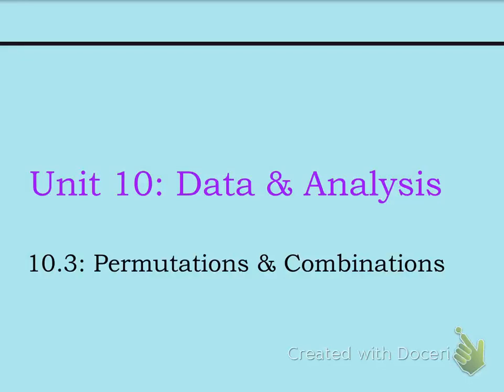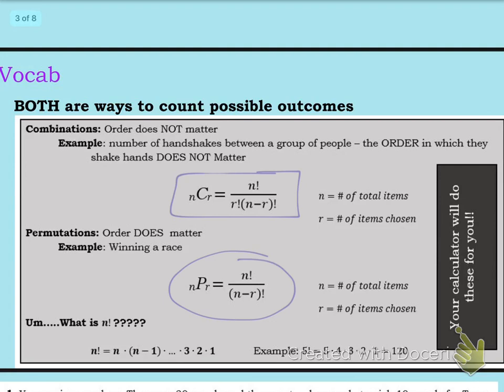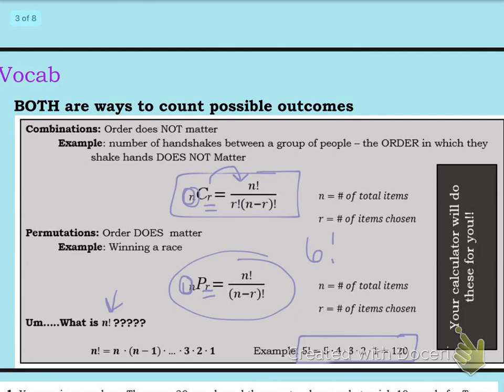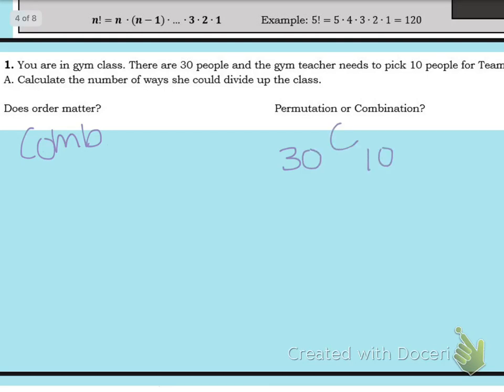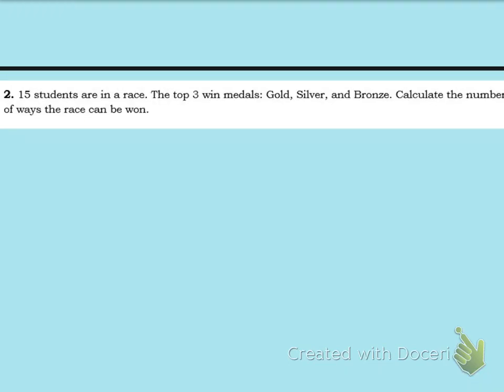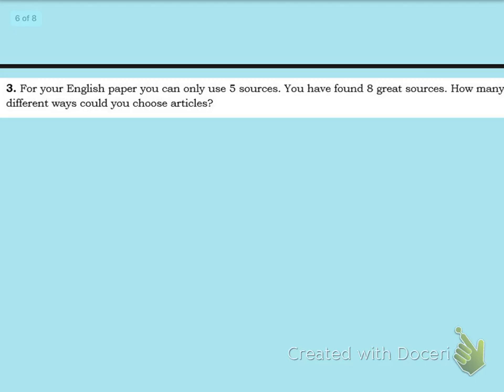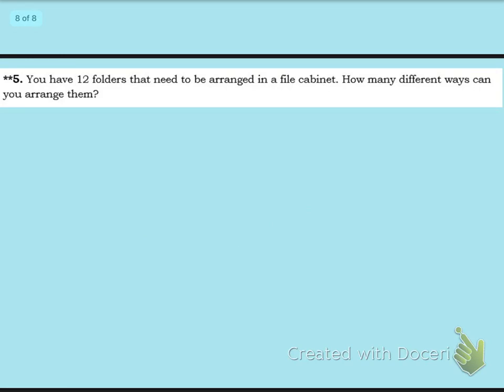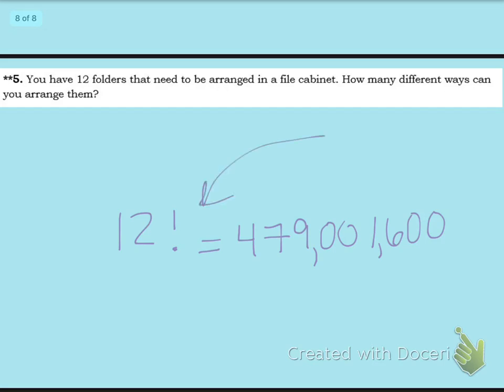10.3 permutations and combinations